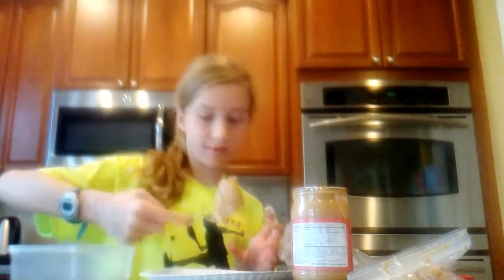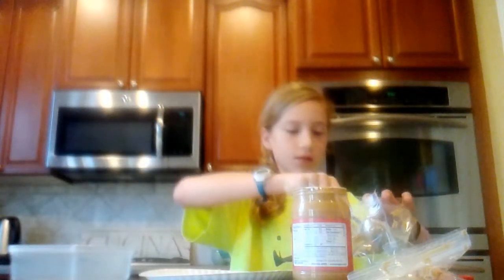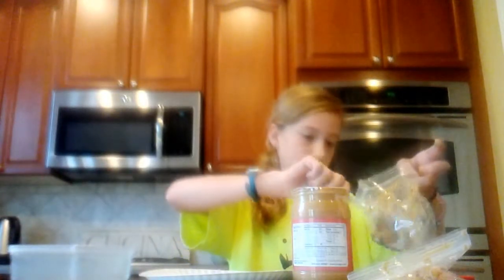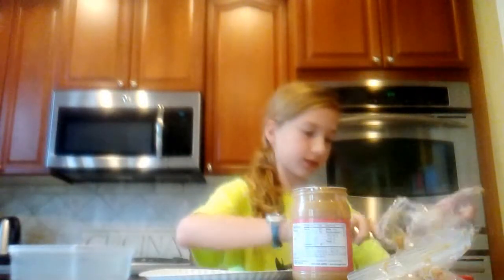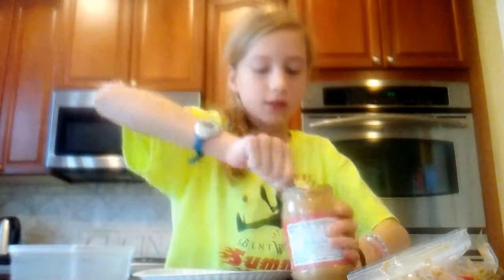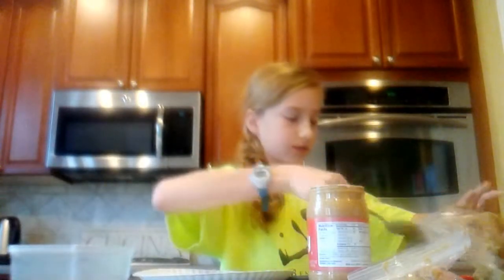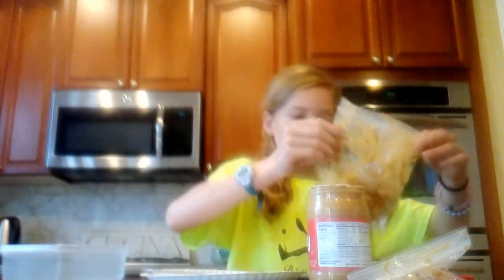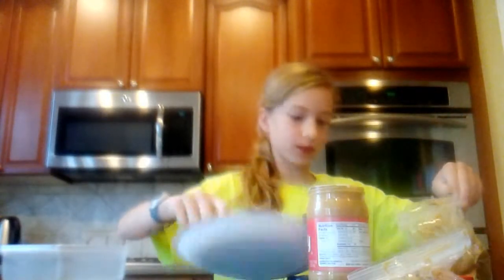My Edited Video